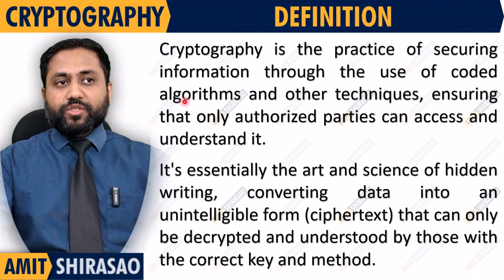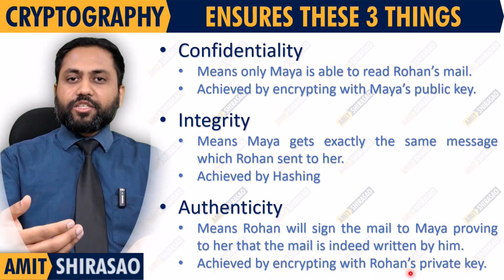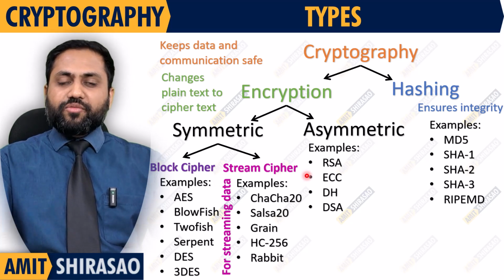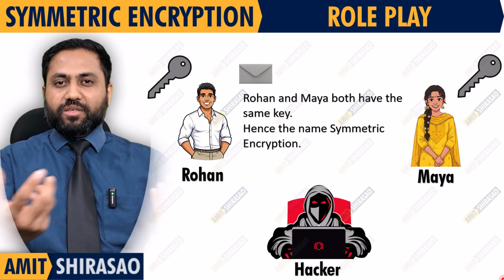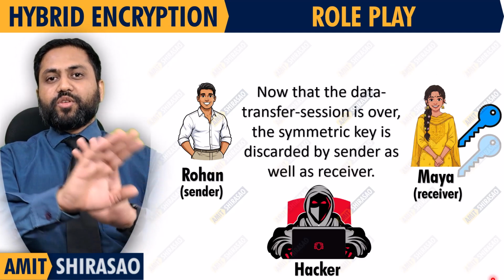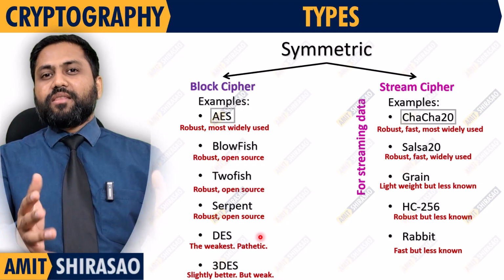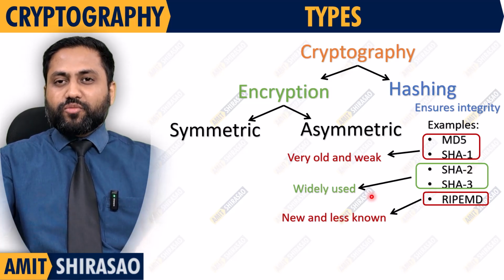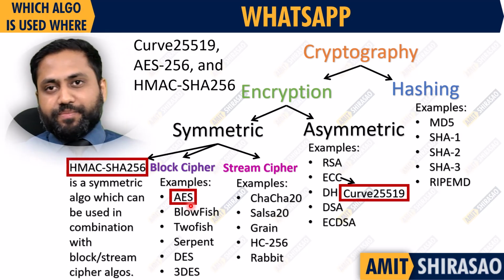Cryptography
STUDY MATERIAL

CREDITS